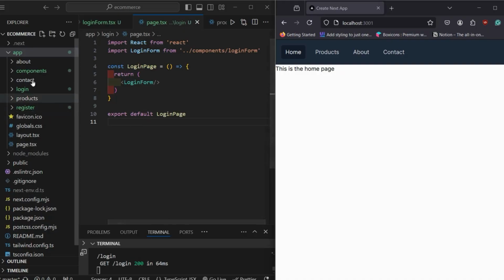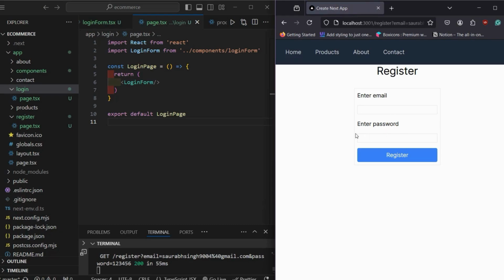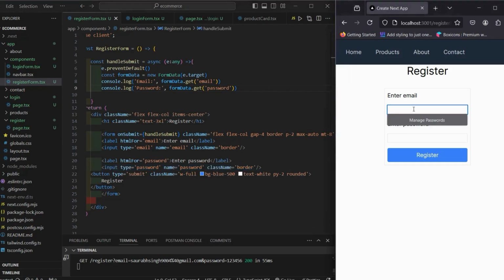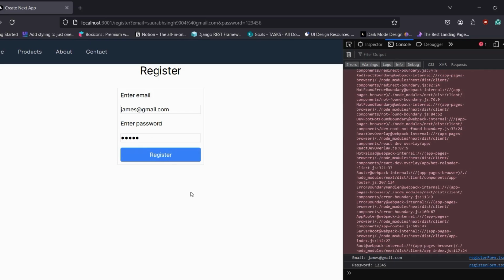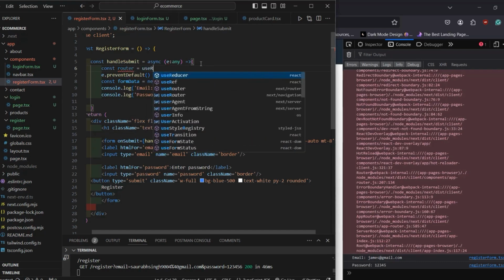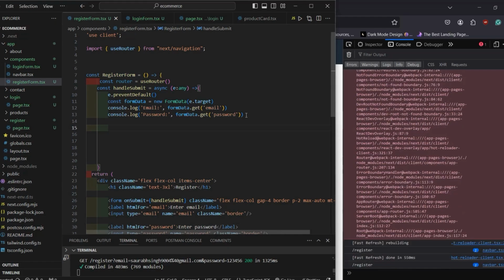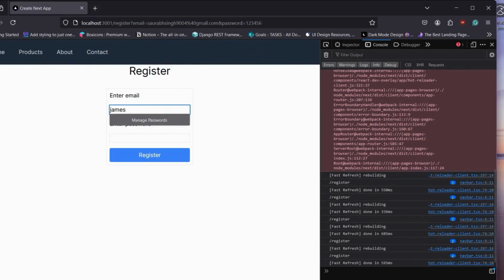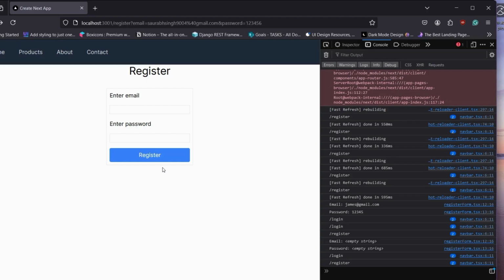Next.js Navigate Programmatically | Next.js useRouter Hook | Next.js Navigating Programmatically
This Next.js 14 and 15 tutorial shows how to do navigation programmatically using useRouter() hook

If you are using Client Components, the useRouter hook lets us programmatically change routes inside.

router.push() Navigate to the given route. Inserts a new item into the history stack of the browser.

Next.js 14
Next.js 15
Next.js Tutorial
Caching
Navigating Programmatically
Next js Navigate Programmatically
Next js Programmatically Navigation
Next js 14 Navigate Programmatically
Next js useRouter
Next js Tutorial
Next js 14 Programmatically Navigation
Next js 15 Programmatically Navigation
Next js 15